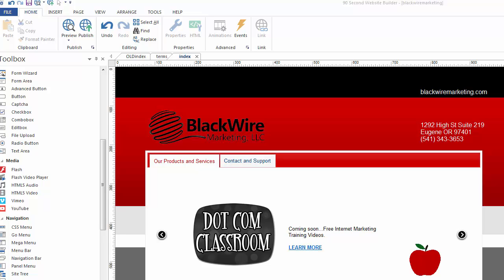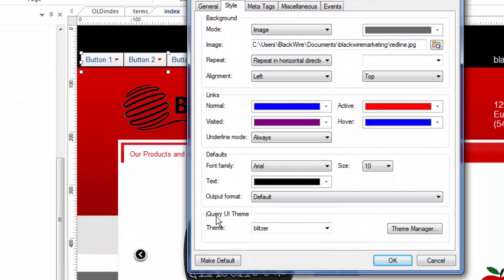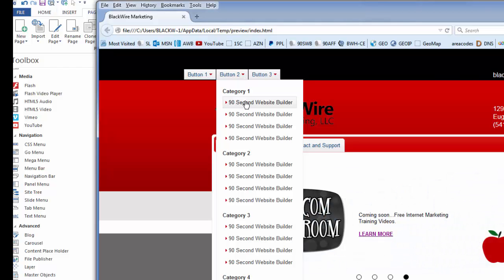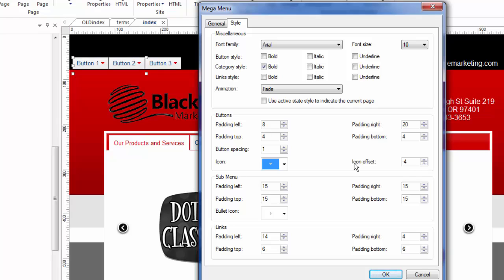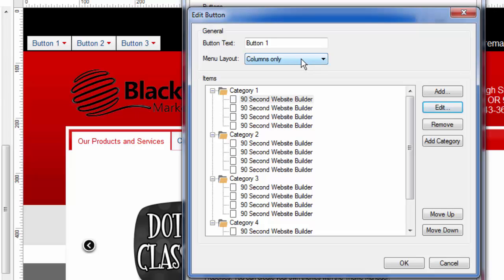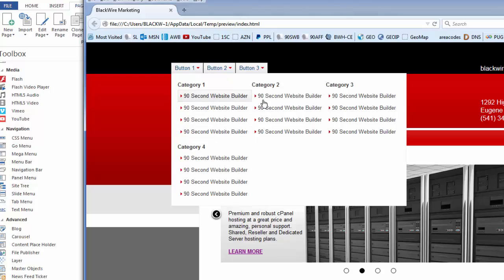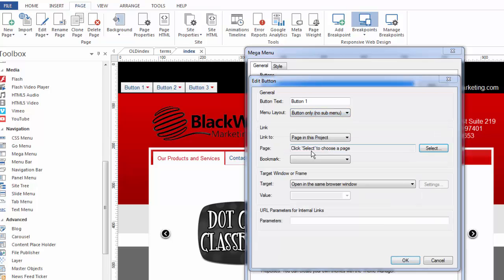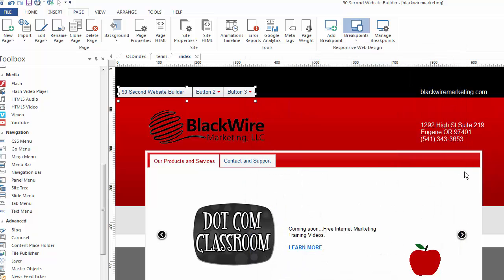The Mega Menu in 90 Second Website Builder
- Using the Mega menu in 90 Second Website Builder Version 10